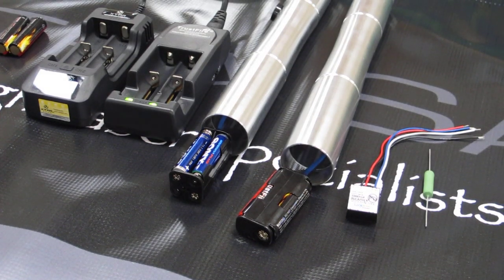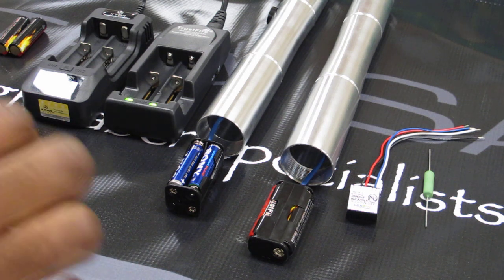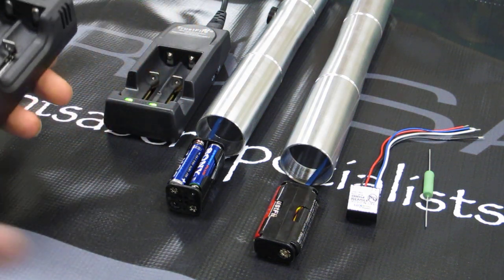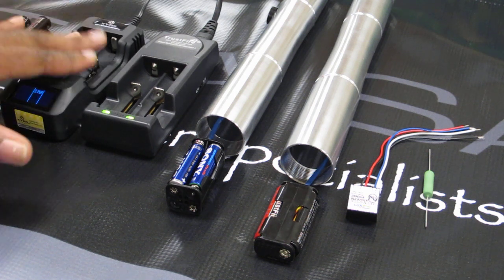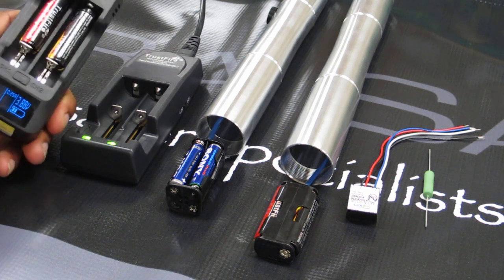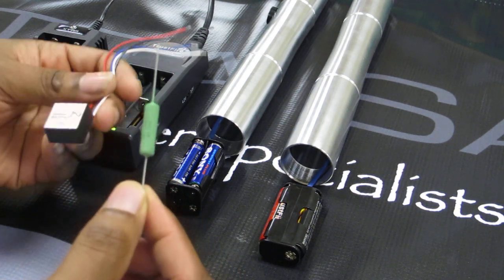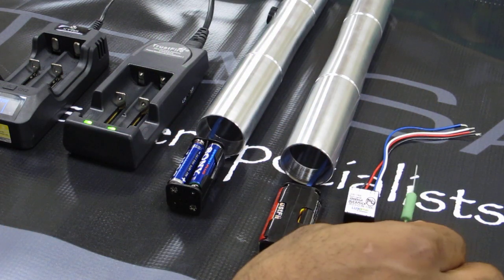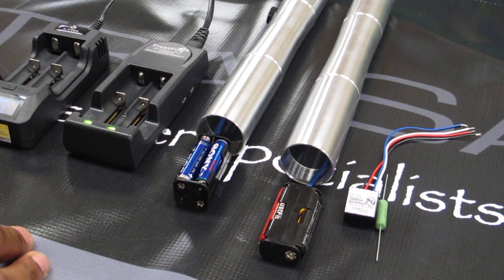Battery Configuration Tutorial